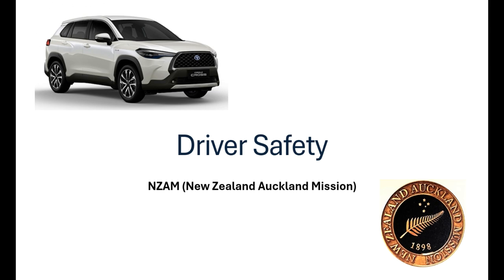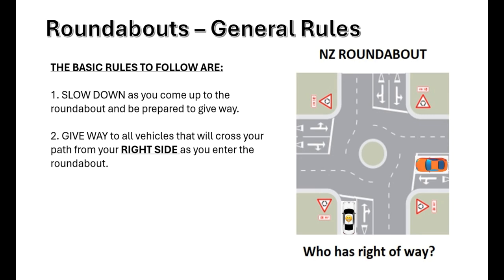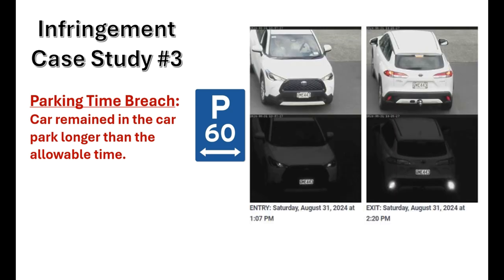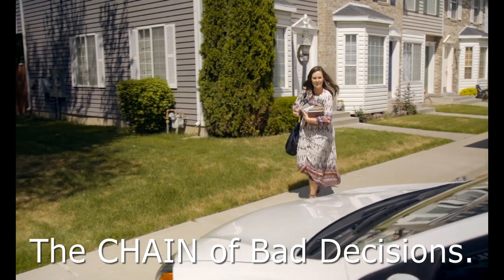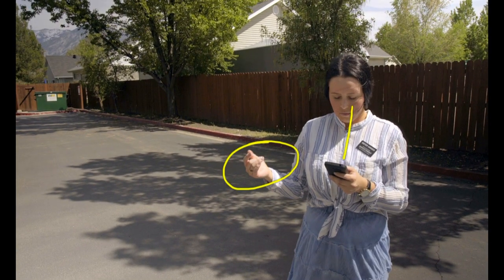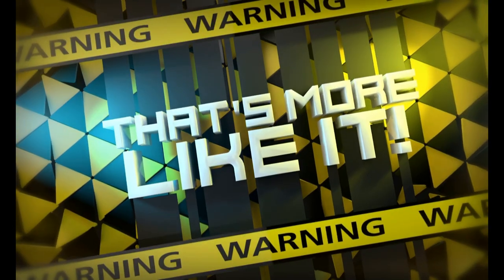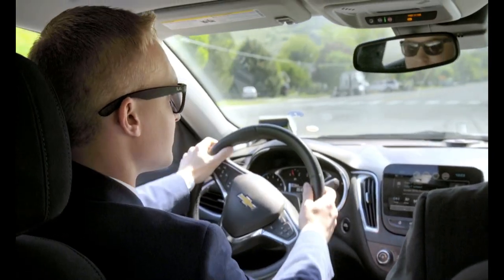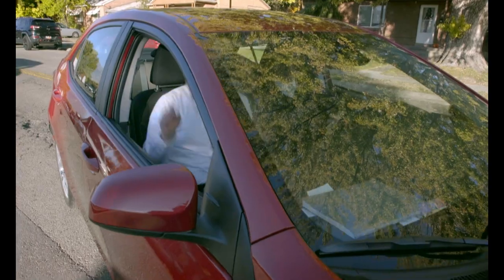NZAM Driver Safety Video (10 mins)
Orientation for new missionaries. This video reviews roundabouts, infringements and other safety practices.

It was created to help train new missionaries to the New Zealand Auckland Mission.